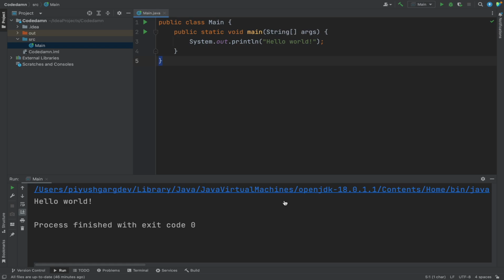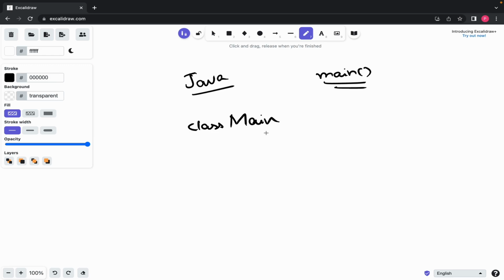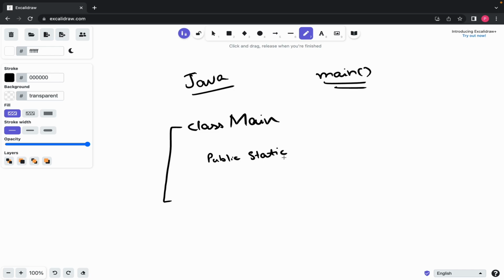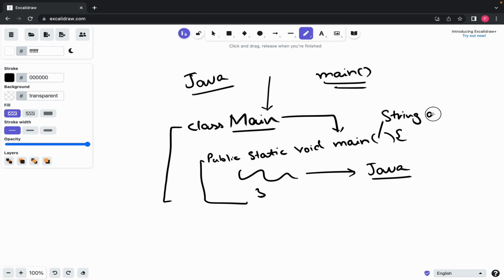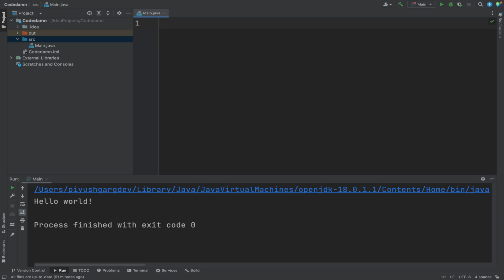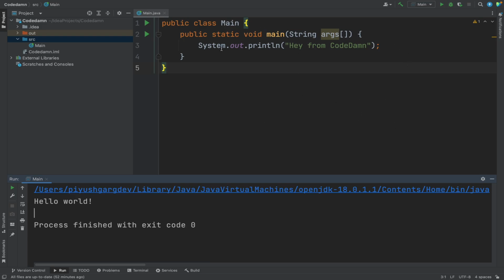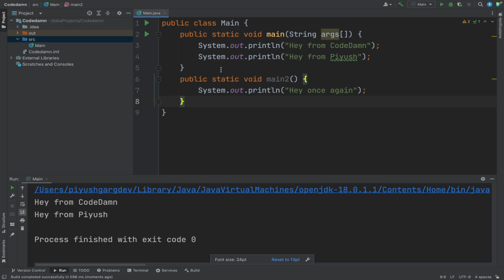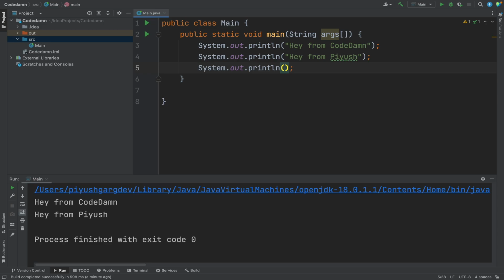3 Hello World